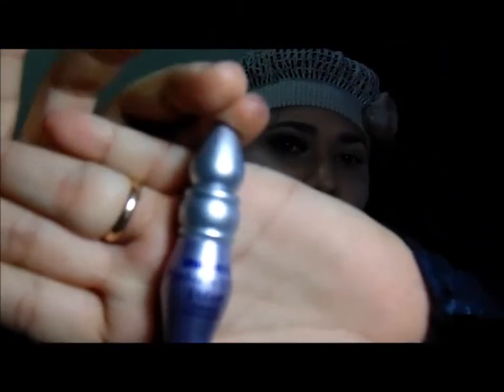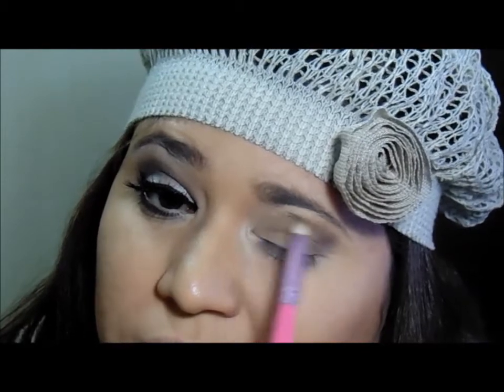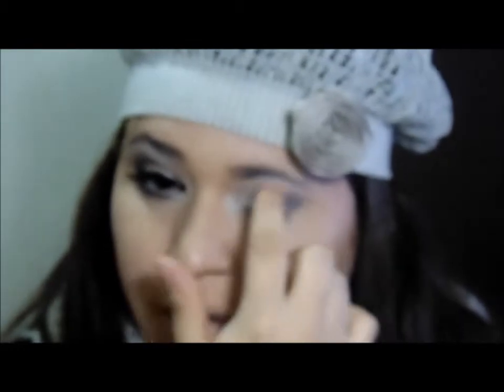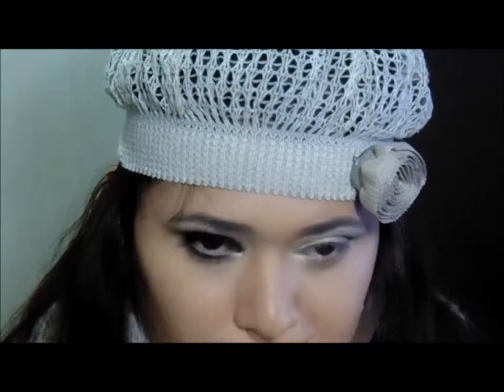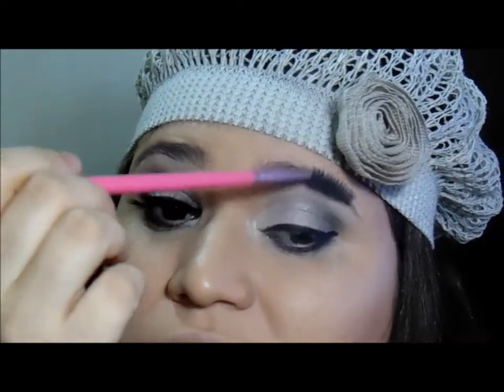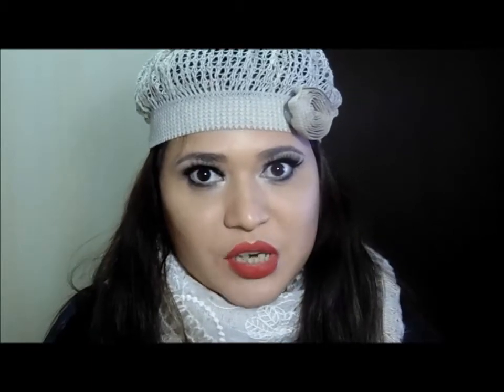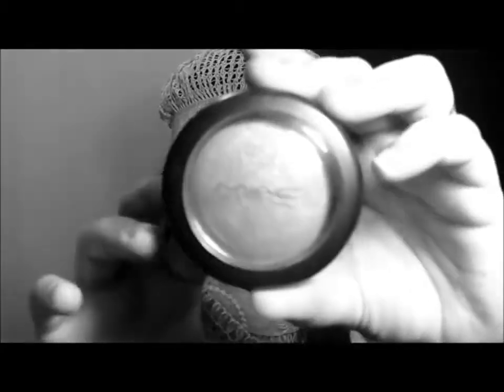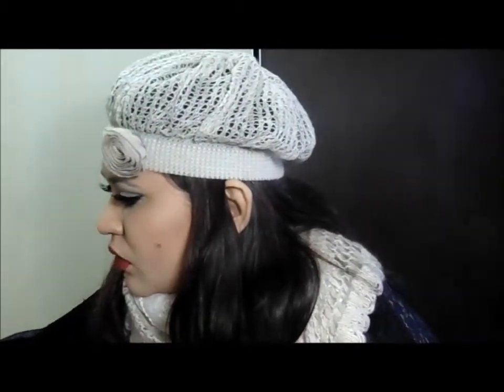Opção de maquiagem para o inverno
Ola meninas saudades fiz um tutorial com uma dica de maquiagem para o inverno espero quew gostem.bjs